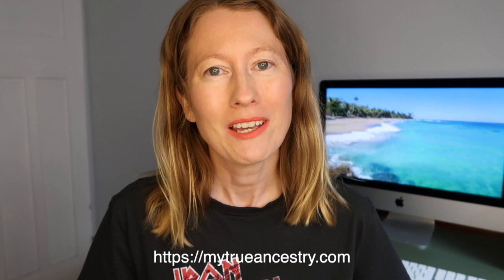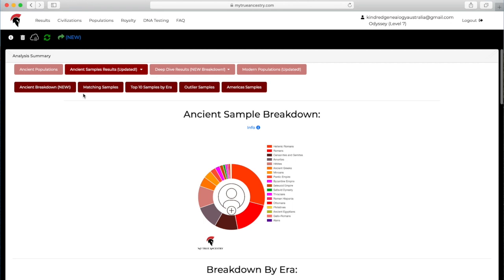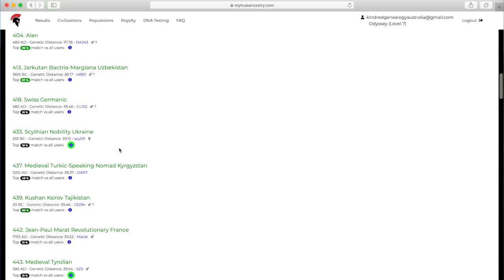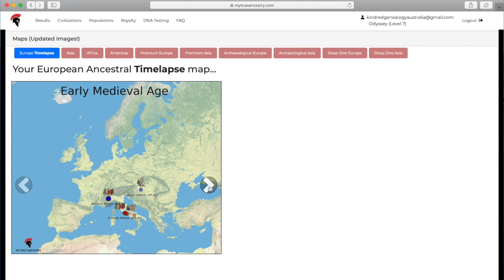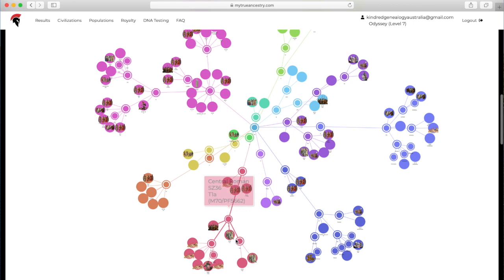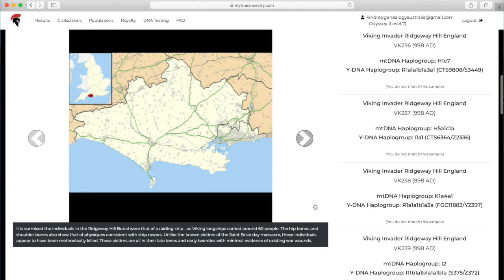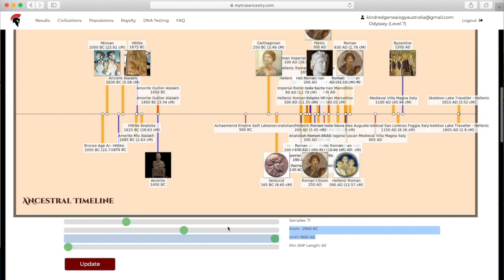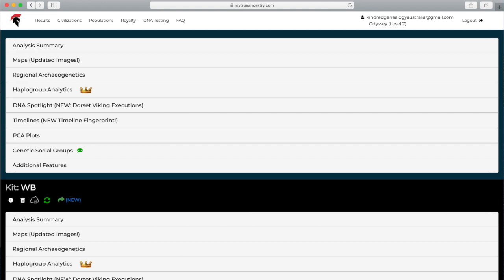Greek Ancestry Results | My True Ancestry | Are Your Ancestors from Ancient Greece or Rome?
In this video I look at how My True Ancestry works for a person from a Greek background. Thanks to my lovely volunteer J!

Write to me here:
Vanessa Bland
MAROUBRA SOUTH
N.S.W.  2035